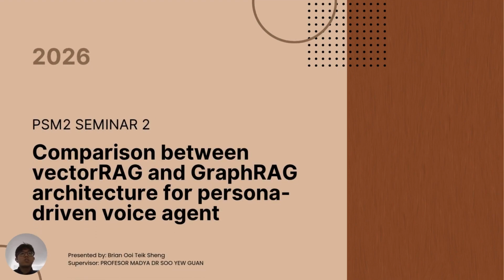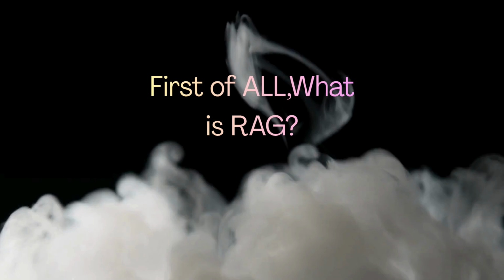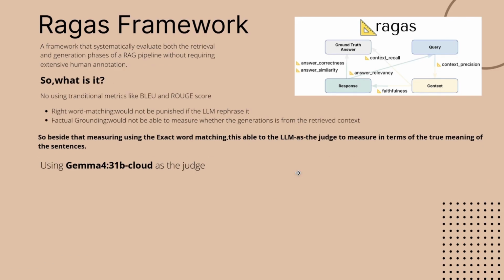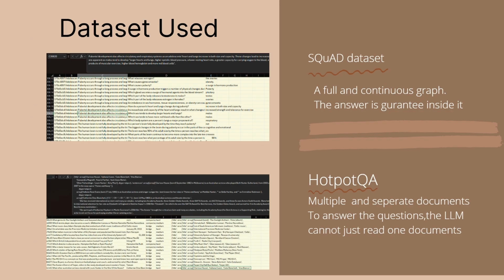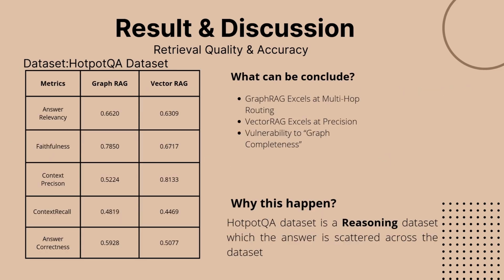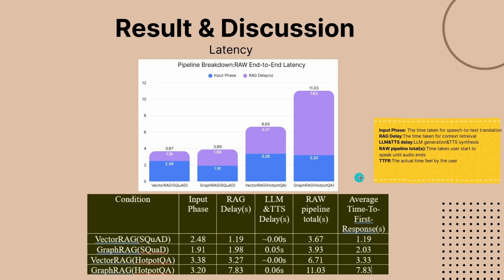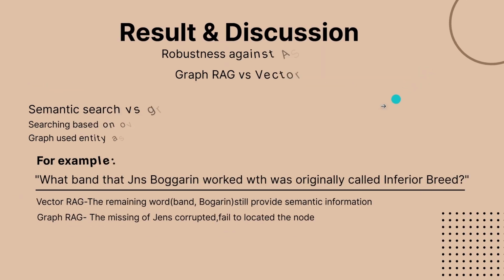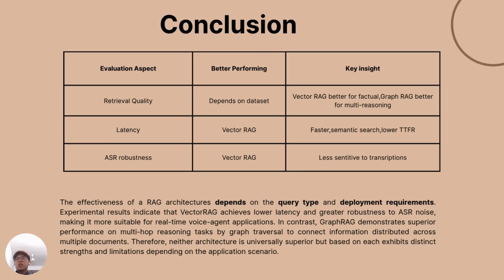Comparison between Vector RAG and Graph RAG on Persona-Driven Voice Agent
Comparison Between VectorRAG and GraphRAG Architectures for Persona-Driven Voice Agents

This video presents the final results of a research project that compares VectorRAG and GraphRAG architectures in a real-time persona-driven AI voice agent developed using the Pipecat framework.

The study investigates the practical trade-offs between both retrieval architectures in voice-based conversational systems by evaluating:

🔹 Retrieval Quality and Accuracy (RAGAS Metrics)
🔹 End-to-End Latency and Time-to-First Response (TTFR)
🔹 Robustness Against Automatic Speech Recognition (ASR) Errors

To ensure a fair comparison, both architectures were implemented within the same voice-agent framework and evaluated using the same datasets, retrieval pipeline, and testing methodology.

Datasets

• SQuAD – Single-hop factual question answering
• HotpotQA – Multi-hop reasoning question answering

Key Findings

✅ VectorRAG achieved superior performance on factual and single-hop retrieval tasks.

✅ GraphRAG demonstrated stronger capabilities in multi-hop reasoning by traversing entity relationships across multiple documents.

✅ VectorRAG consistently achieved lower retrieval latency and faster response times, making it more suitable for real-time voice interactions.

✅ VectorRAG showed greater robustness to ASR-induced transcription errors under increasing Word Error Rate (WER) conditions.

✅ GraphRAG's effectiveness depends heavily on knowledge graph completeness and is susceptible to edge-explosion effects that increase retrieval latency.

Conclusion

The results indicate that no single architecture is universally superior. VectorRAG is better suited for low-latency, real-time voice assistant applications, while GraphRAG offers advantages for complex reasoning tasks that require connecting information across multiple sources. The findings suggest that a future HybridRAG approach may provide the best balance between conversational responsiveness and reasoning capability.

Presenter: Brian Ooi Teik Sheng
Supervisor: Prof. Madya Dr. Soo Yew Guan